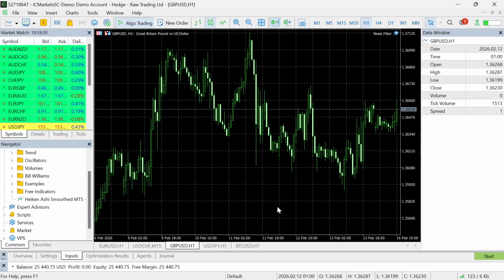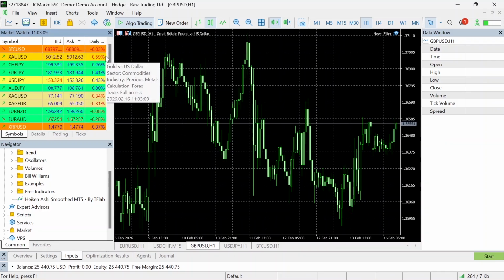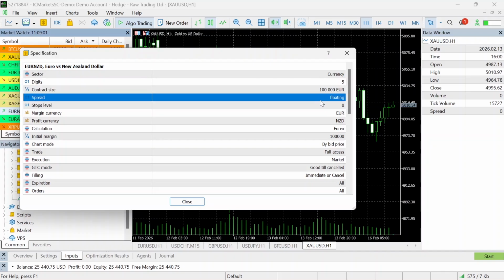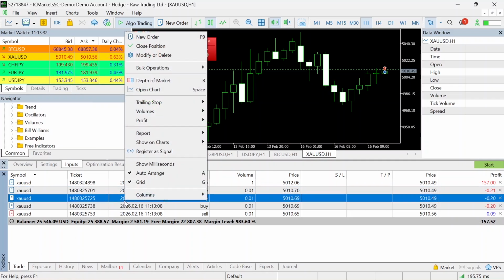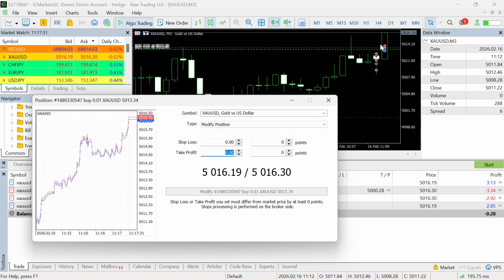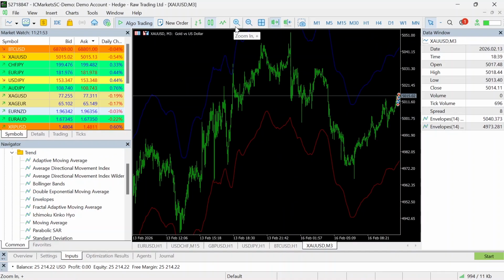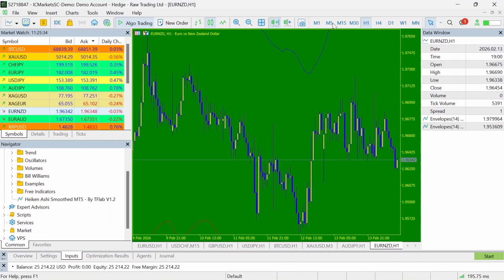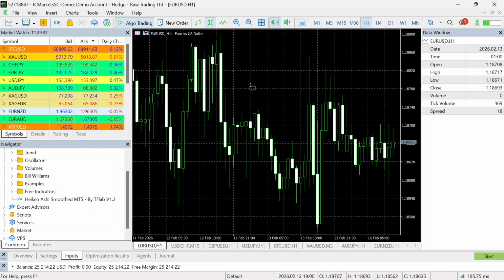How to Use MetaTrader 5: A step-by-step guide to navigate your way around as a Trader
Are you new to using Metatrader 5 or trading itself? Then this video is for you! I will show you how to get started with the popular MT5 trading platform, and teach you the basics of trading. MT5 is a great platform for all traders, and this video will help you get started fast!